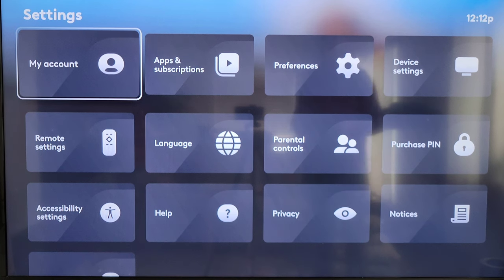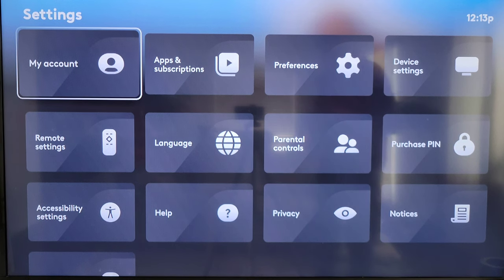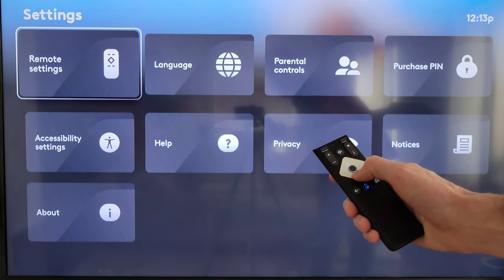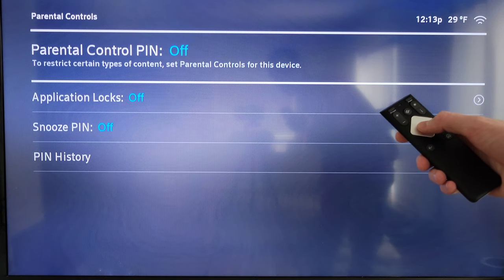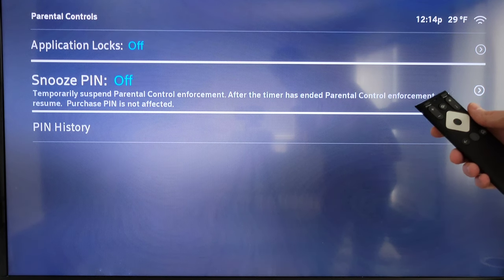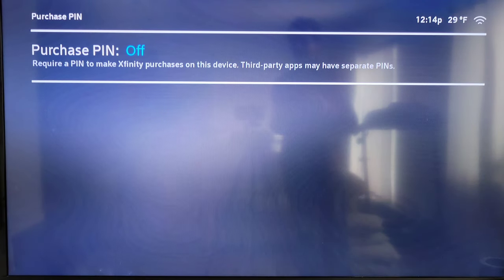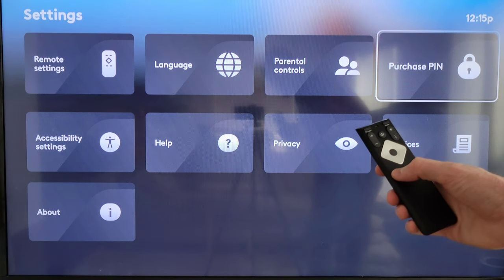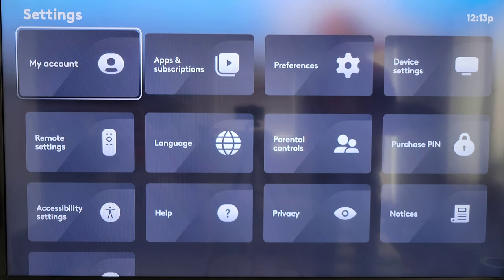How To Set Parental Controls On Xfinity Flex TV Box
In this video I show you how to access the parental controls on the Xfinity Flex TV Box. You can set a parental control pin code, you can restrict access to the applications, and you can snooze the parental controls if you wish to do so. I also show you how to access and set a purchase pin so a pin code will need to be entered to purchase an Xfinity device purchases(will not stop 3rd party purchases.) I have other Xfinity Flex TV Box videos that I will link in a playlist at the end of this video, if you are interested and have time please check that playlist out.